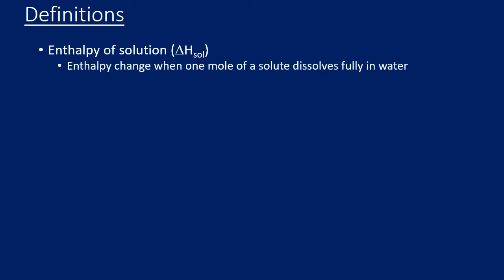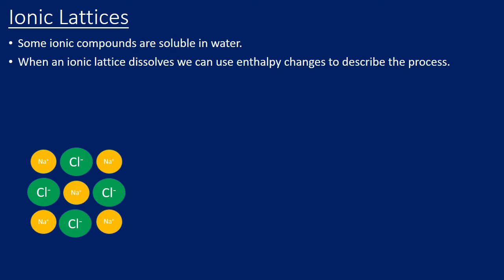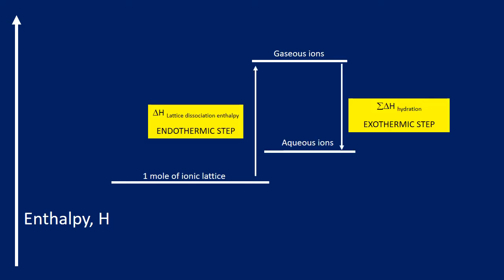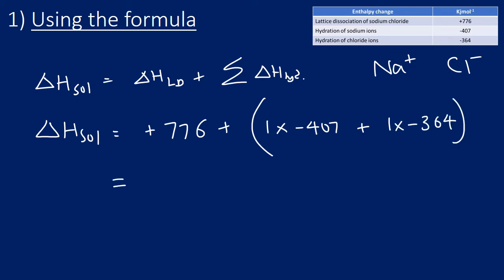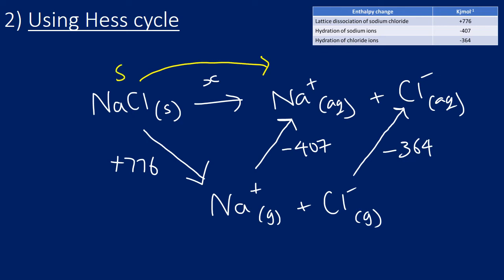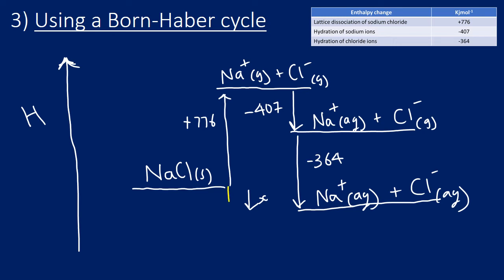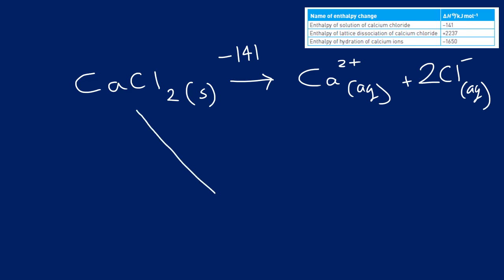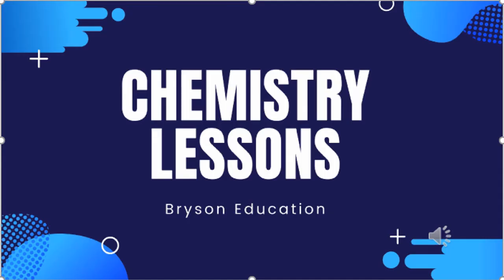Enthalpy of Solution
Calculations involving enthalpy of solution